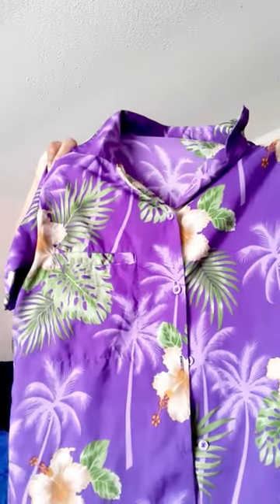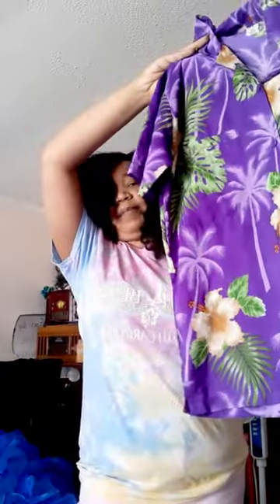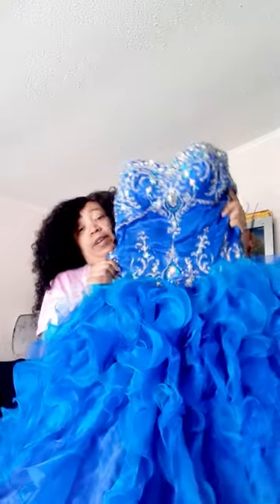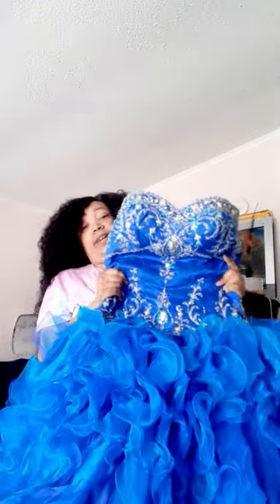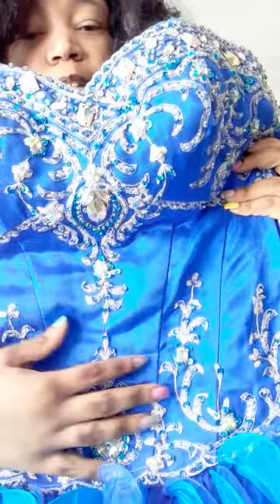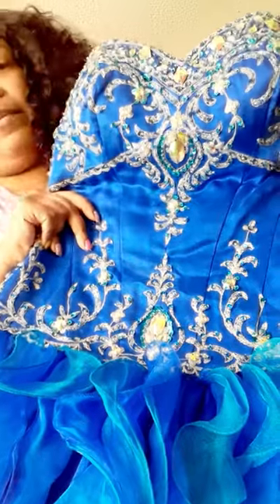Small thrift haul